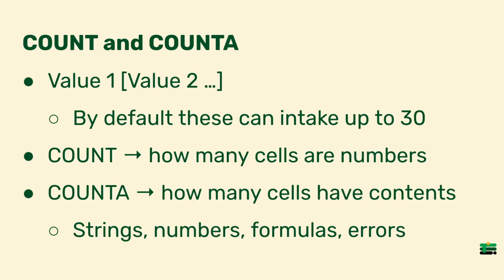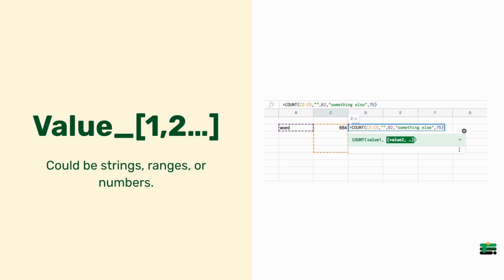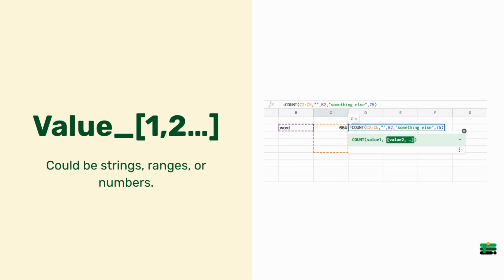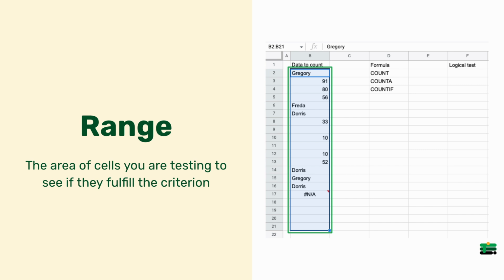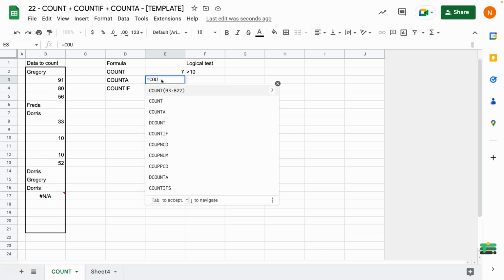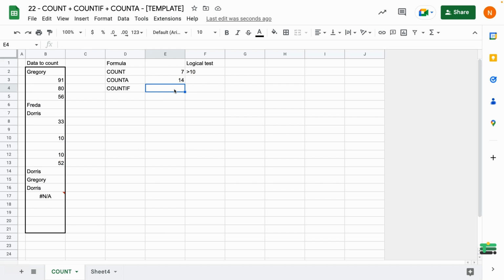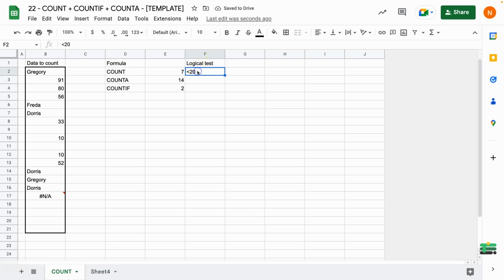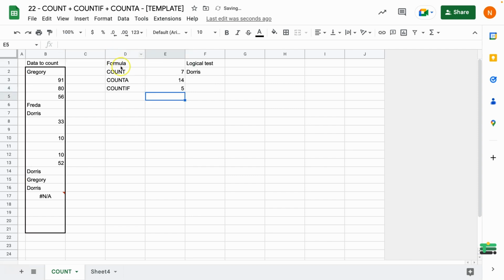Google Sheets: how to use COUNT, COUNTA, and COUNTIF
In this tutorial, we'll explore three powerful formulas in Google Sheets that can help you work with data more efficiently: COUNT, COUNTA, and COUNTIF. With these formulas, you can quickly count the number of cells in a range that contain numeric data, count the number of non-empty cells in a range, or count the number of cells that meet specific criteria. Whether you're analyzing survey results, tracking inventory, or managing a budget, these formulas can save you time and help you make more informed decisions. So join me as we walk through some examples and learn how to use COUNT, COUNTA, and COUNTIF in Google Sheets!